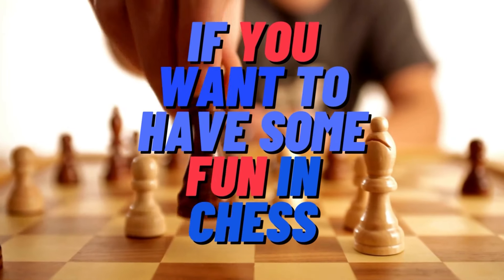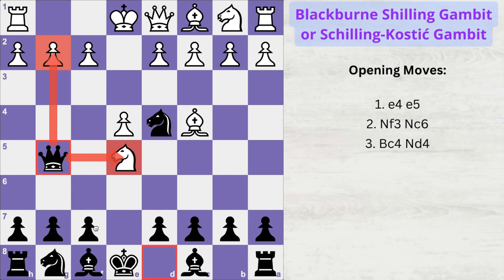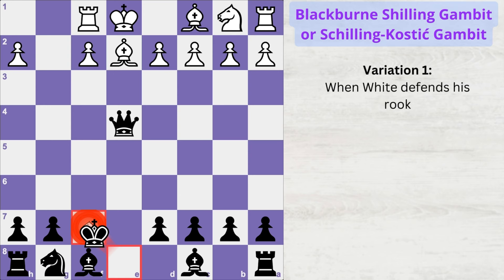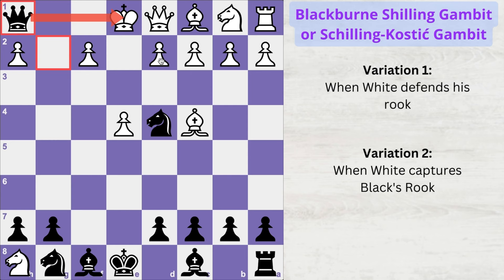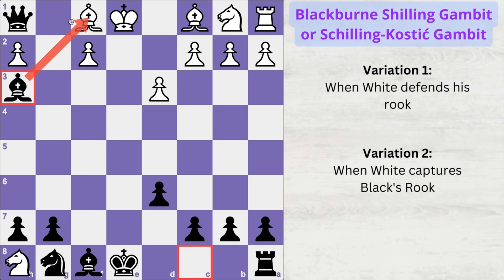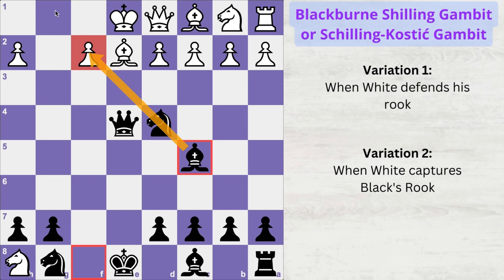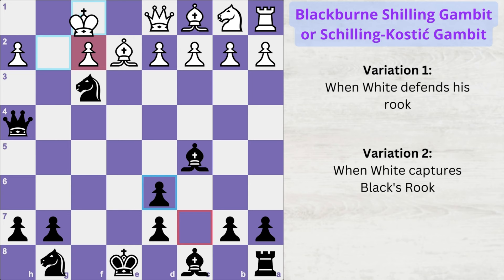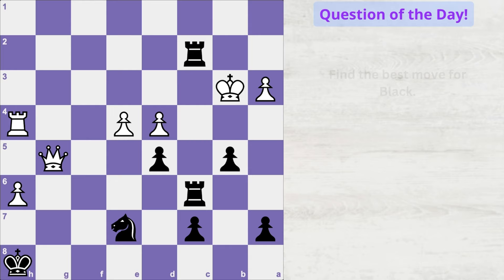Blackburne Shilling Gambit Trap | Schilling Kostic Gambit | Checkmate Traps to Win Fast in Chess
7 Moves Checkmate, Really? Here are few amazing chess traps in the Blackburne shilling gambit trap or the schilling kostić gambit. if your opponent is not careful, then he can quickly fall into this deadly chess trap and can get checkmated in just 7 moves!. If he tries to save his game, then he will have to give up his queen. Do watch this cool chess tutorial and let me know how you found it. If you want to play a game with me then do send me a request on chess.com. Like, share and subscribe to learn more such amazing chess traps and make this channel as the best chess traps channel in the world.

VIDEO CHAPTERS:
0:00 Blackburne Shilling Gambit
1:11 Variation 1 - When white defends his rook
1:43 Variation 2 - When white captures black's rook
4:47 Question of the Day!

2. Tricky French Defense Puzzles Quiz That Will Blow Your Mind! ARE YOU READY FOR THE CHESS CHALLENGE?